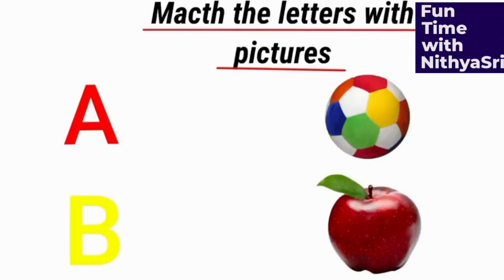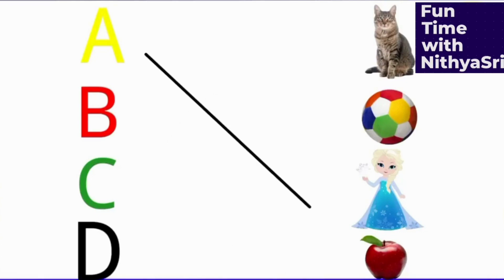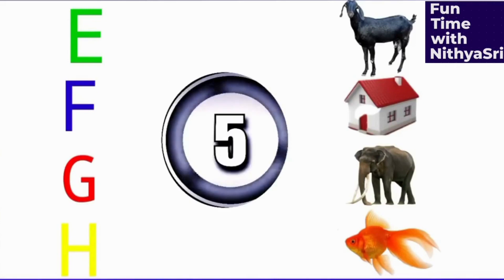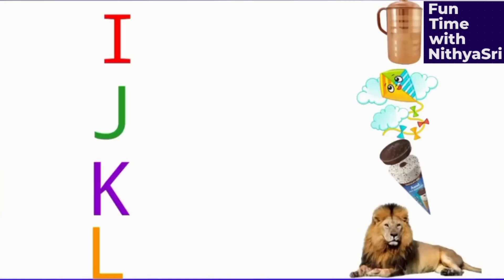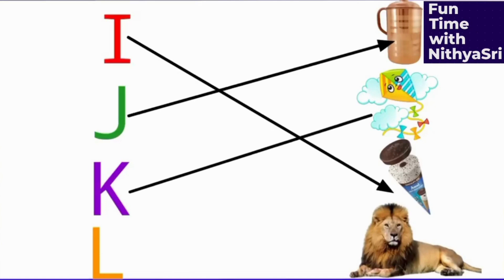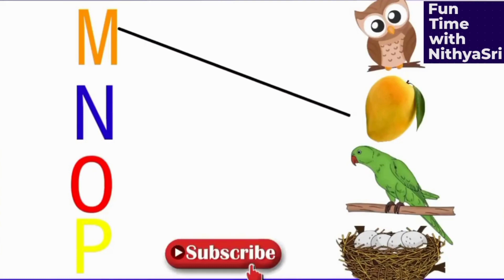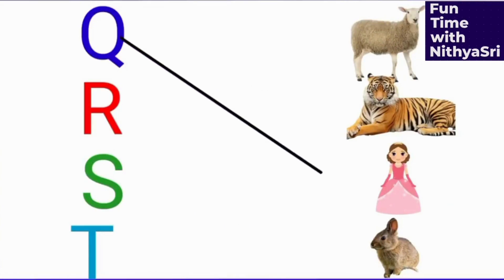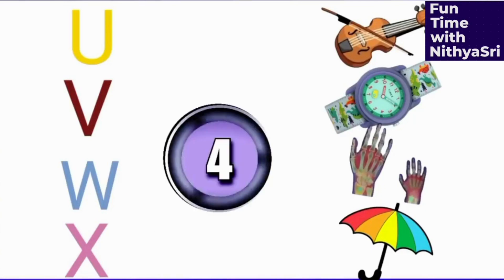Learn alphabet | ABCD